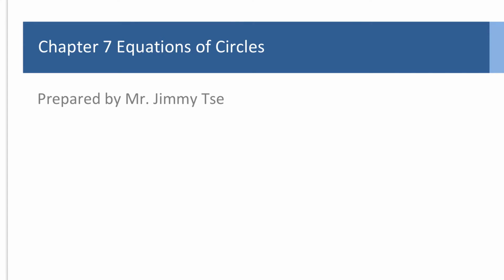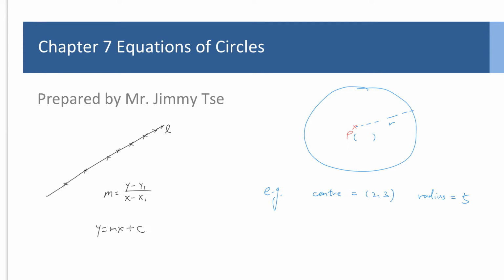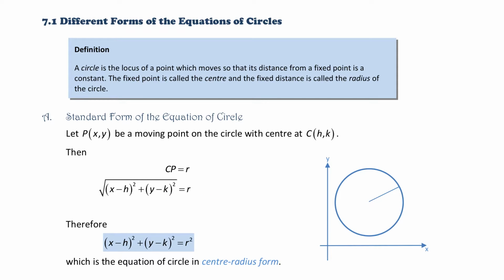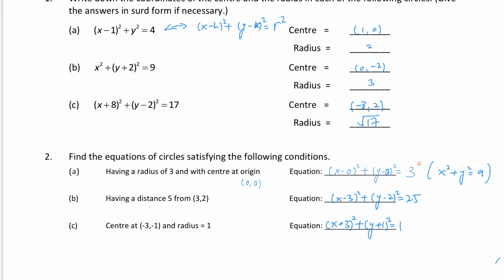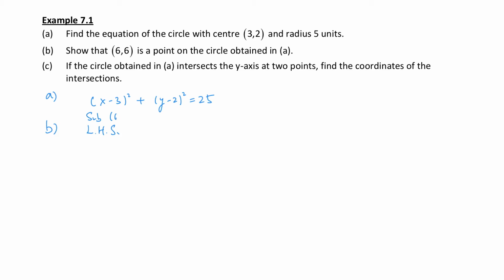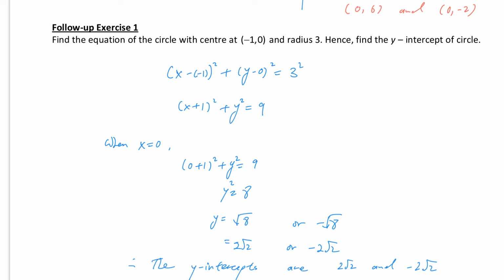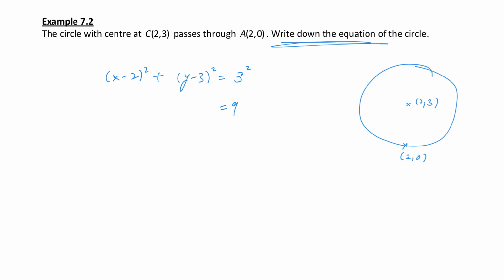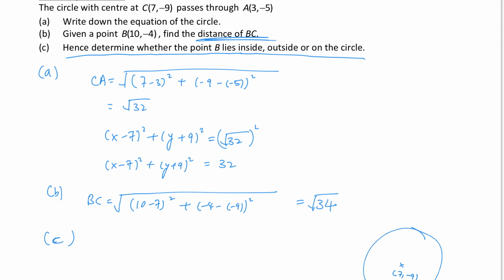Chapter 7 Equations of Circles (Part 1)